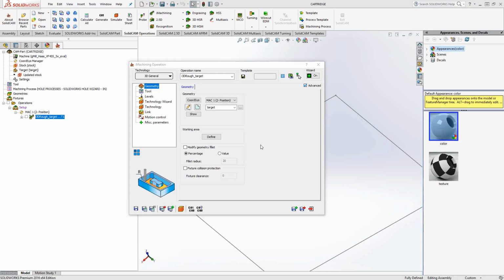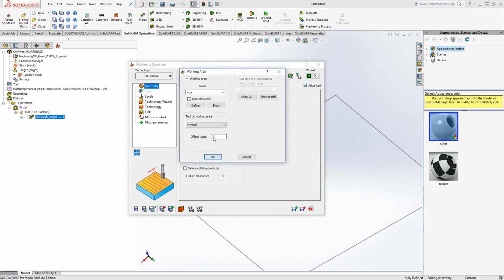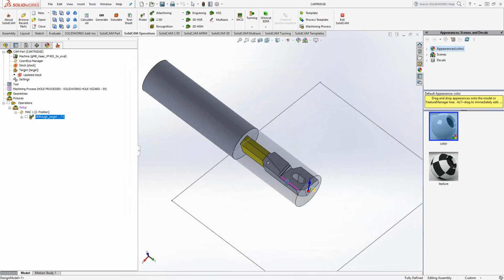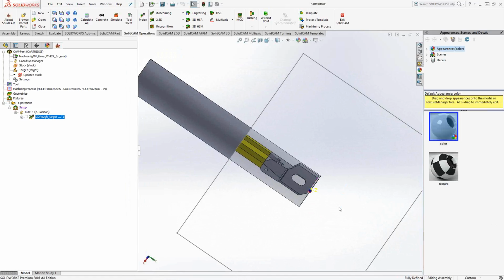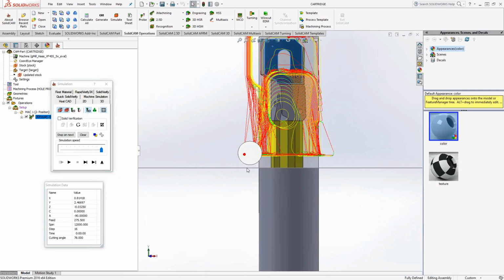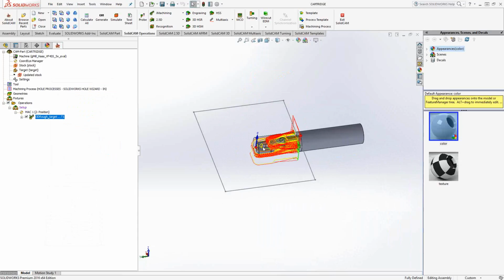SolidCAM Tips & Tricks for Using Working Areas